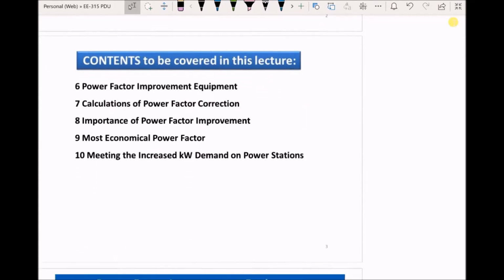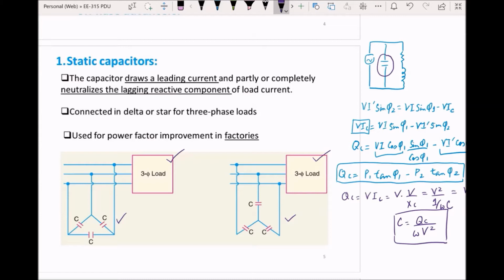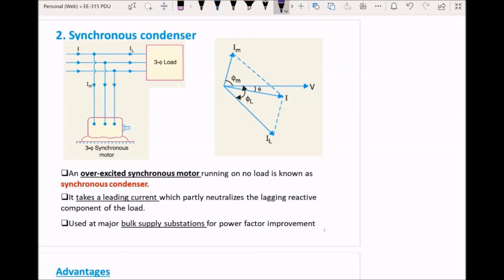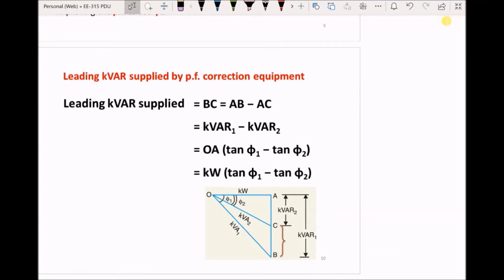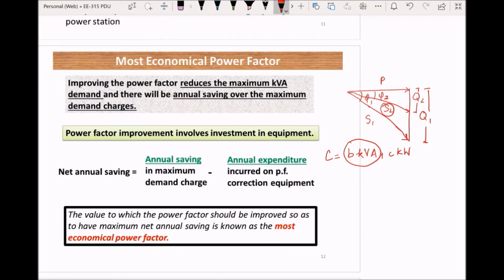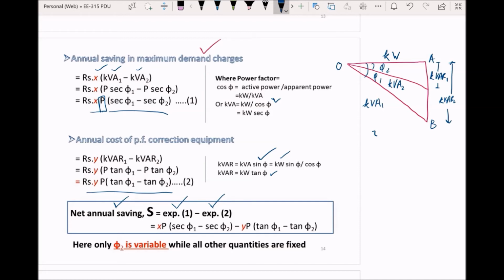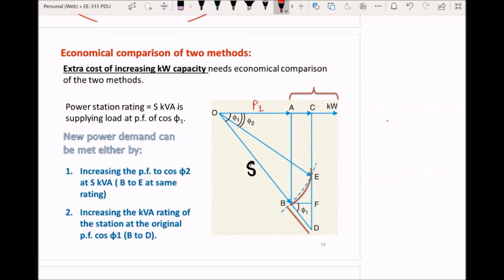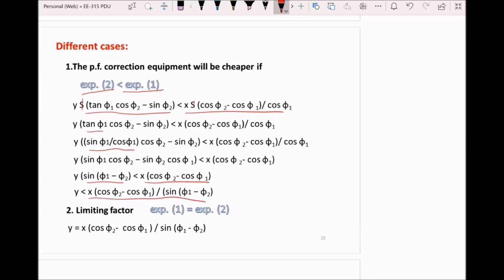Power Factor Improvement (part-2)